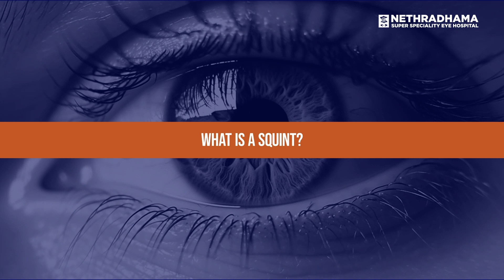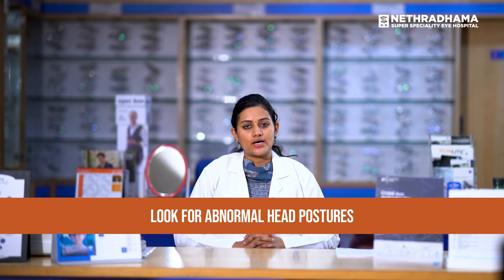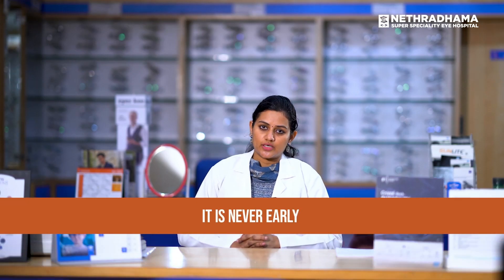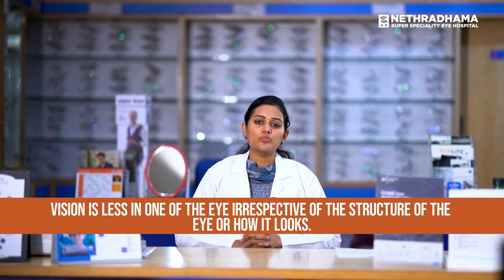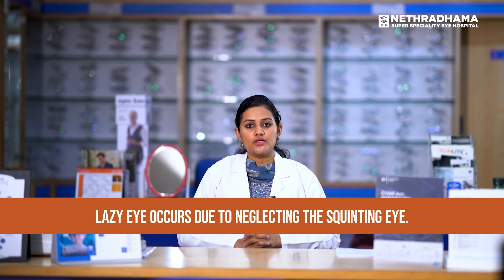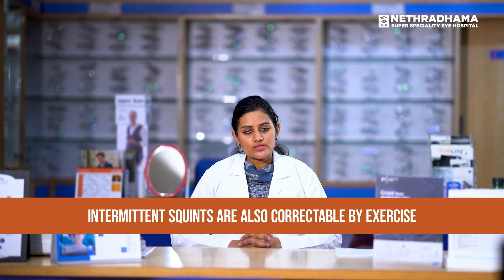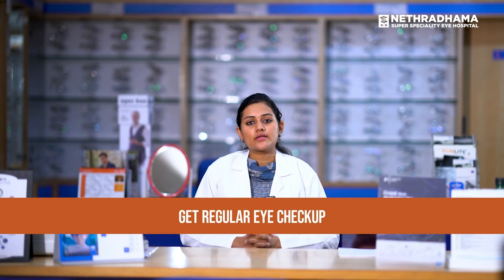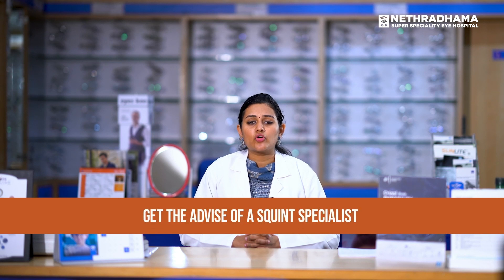Squint Eyes & Its Treatment Explained by Dr. Samhita HR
In this informative video by Dr.Samhita HR, Oculoplasty, Pediatric & Squint Consultant at Nethradhama Super Speciality Hospital, focuses on understanding and addressing squint-related symptoms, treatments and advice for early detection in children.

Dr. Samhita provides valuable insights into what squint is, how parents can identify it, why early consultation is crucial and its available treatment options. She emphasizes on the importance of early evaluation, even for children as young as 3 or 6 months, as it allows for timely intervention based on the type and age of the squint.

She also elaborates on different types of treatment approaches available, stating that while some squints can be corrected with glasses and exercises, others may require squint surgery. The recovery time after squint surgery is relatively fast with a maximum of one week, including strict precautions to prevent infections.

The video concludes with some useful and practical advice, urging parents to prioritize regular eye checkups, promptly address refractive errors and seek the guidance of a squint specialist.

Don’t wait until it’s too late! Visit Nethradhama today & get a checkup done for your child!